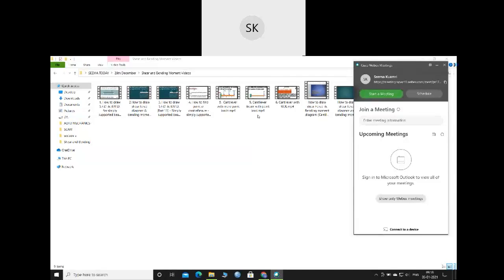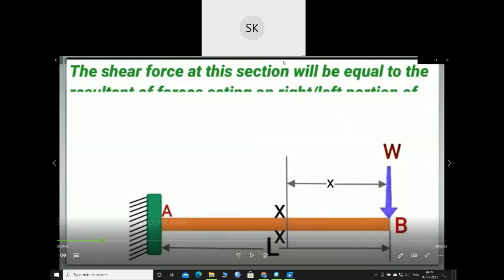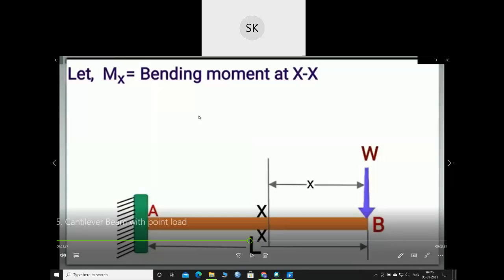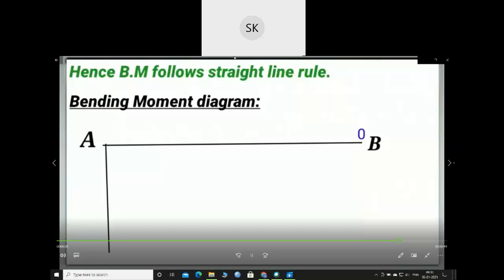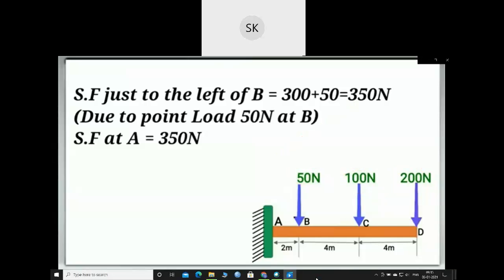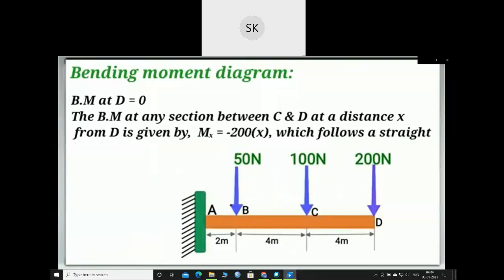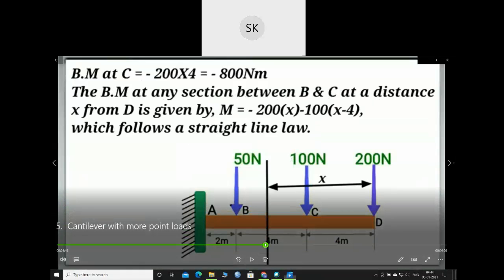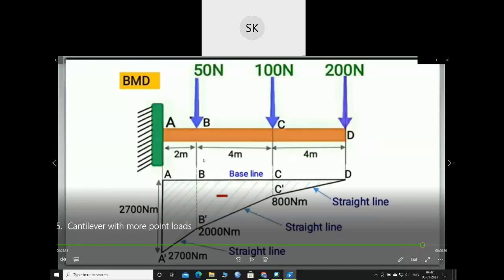Mechanics of Materials (PCC-CE-301)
Cantilever Beam (Point Load)